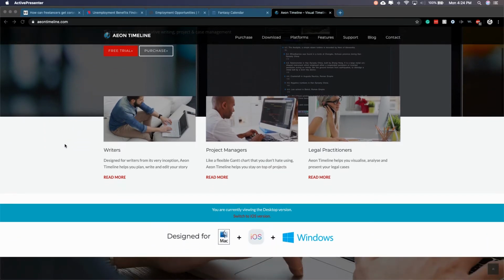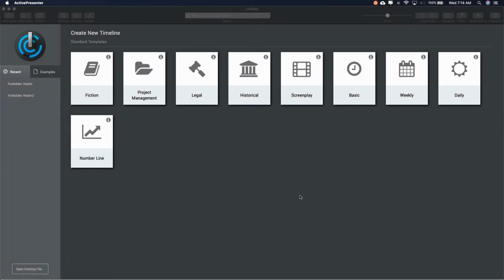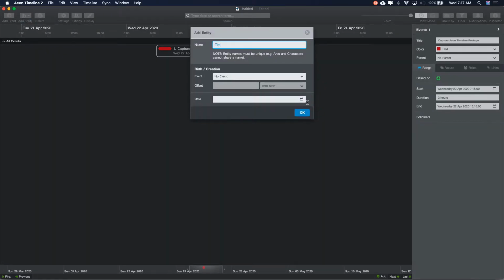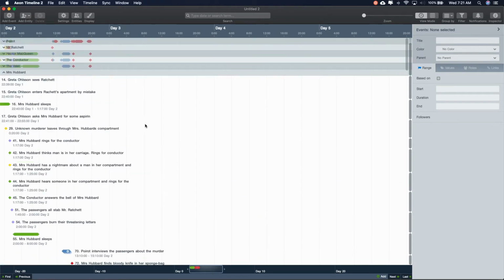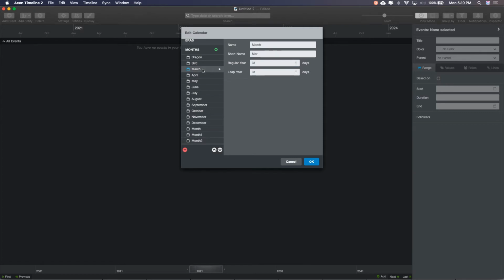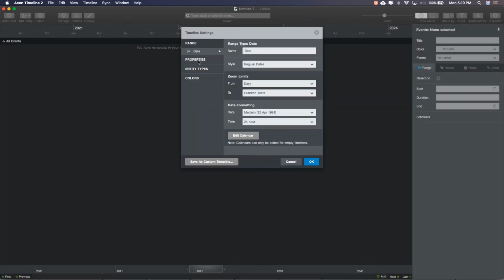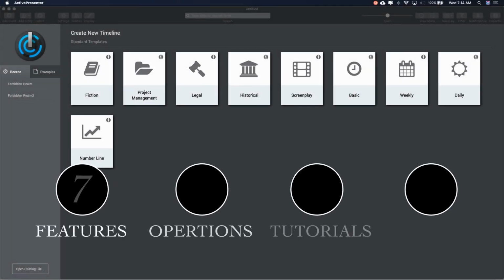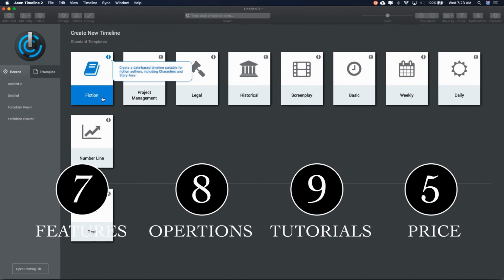Aeon Timeline Review | Apps for Writers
Aeon Time reviewed on OS X. Also available on Windows. All software is graded on a 1-10 scale.